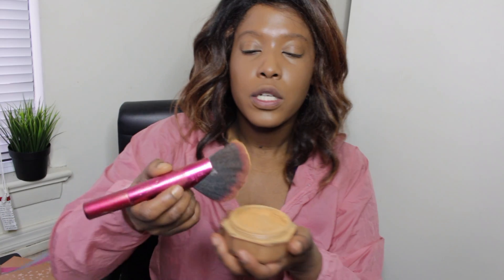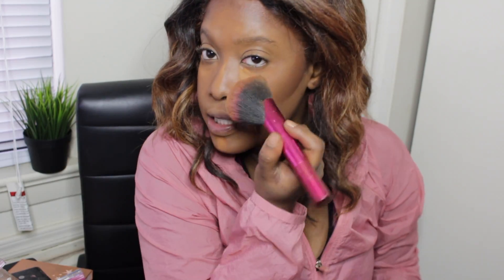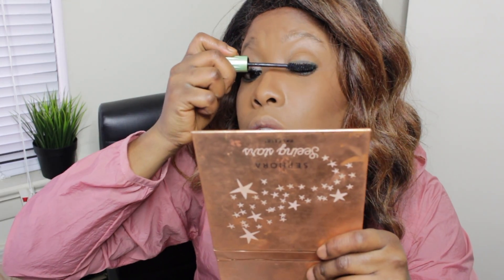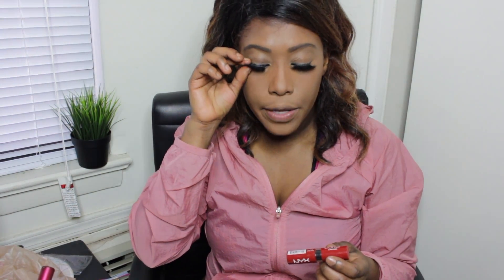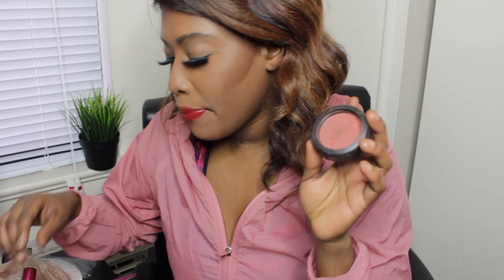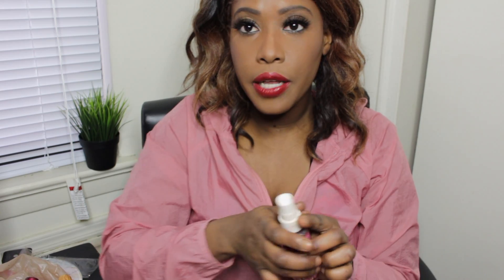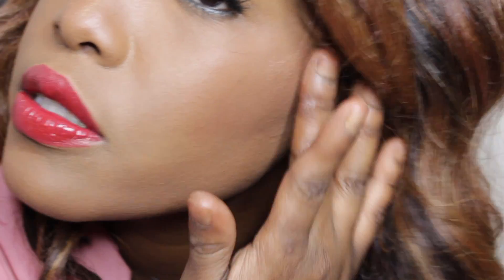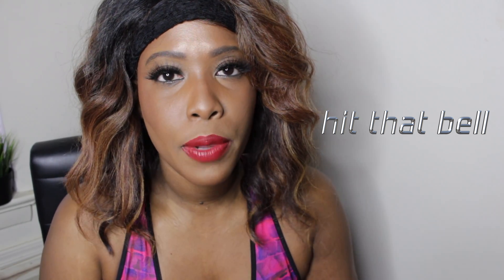Simple Flirty Glow Makeup - Lashes and Glow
Something quick and easy hope you enjoy  .